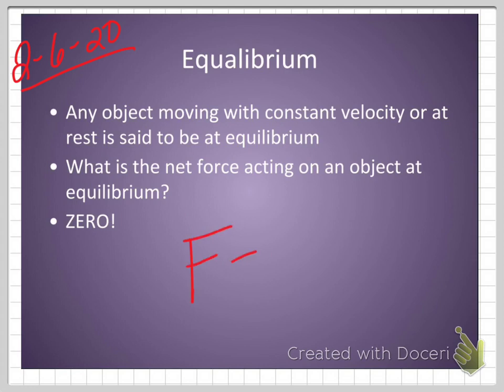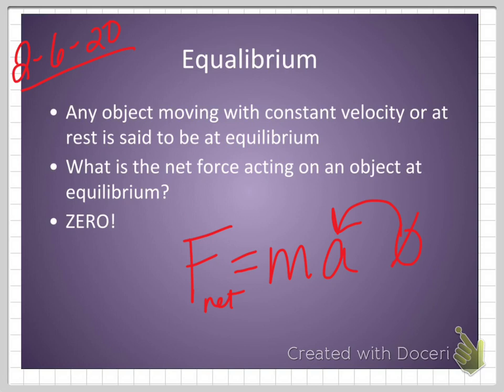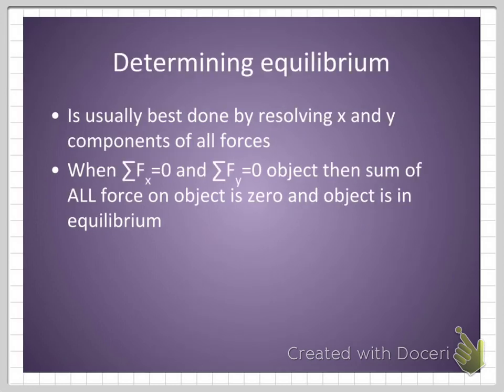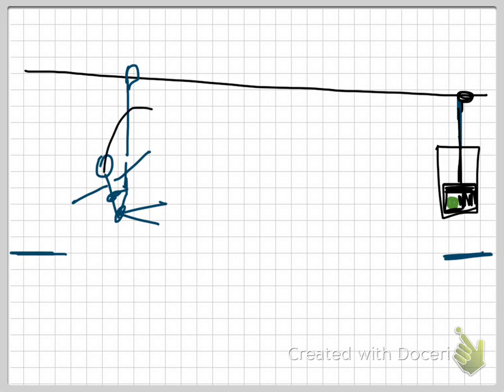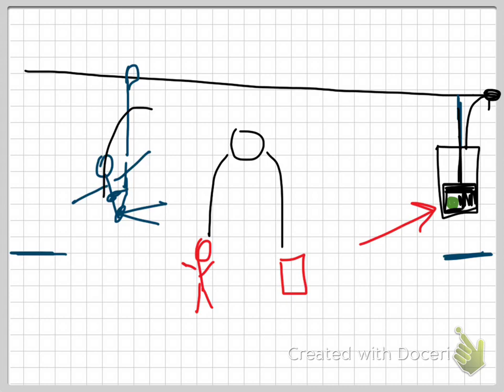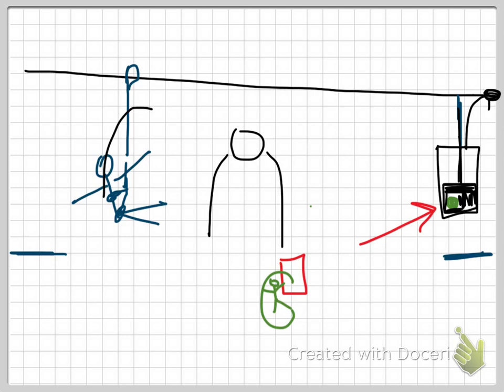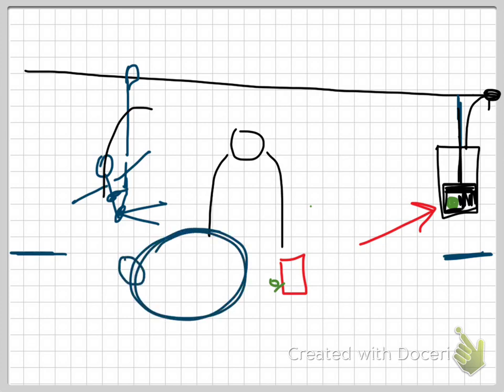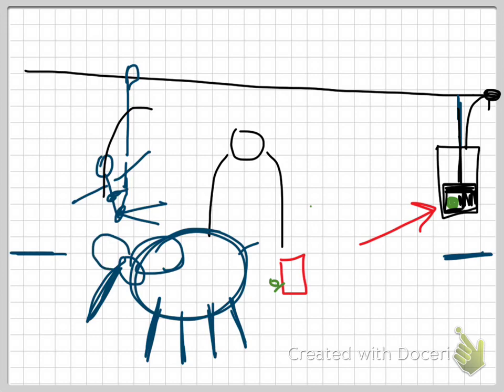physics 2-6 inertia and equilbrium